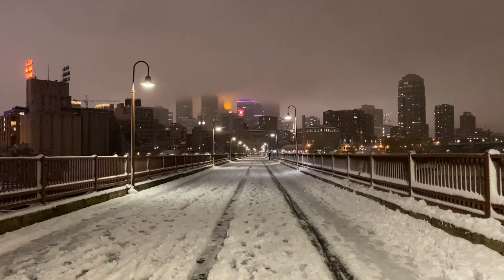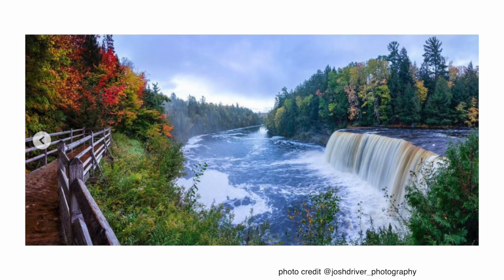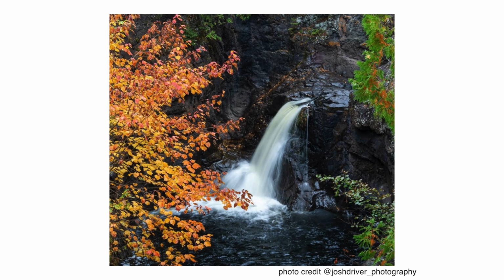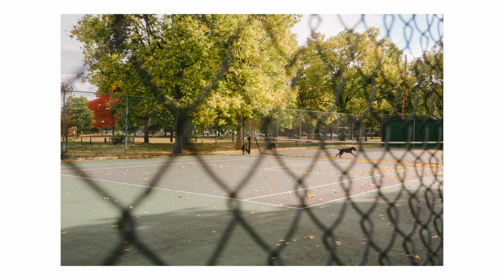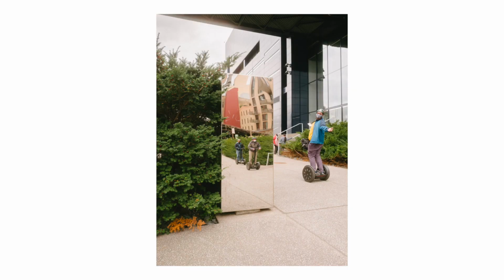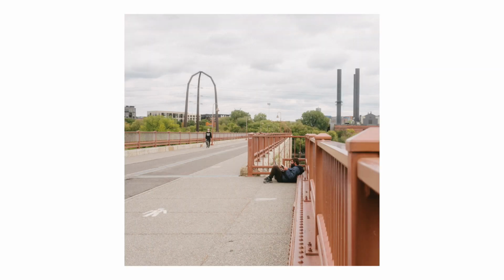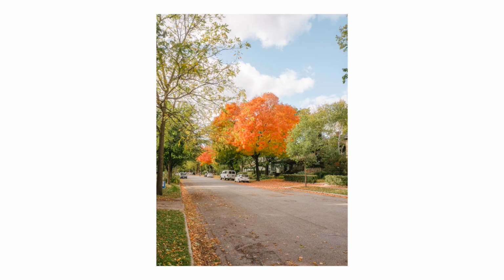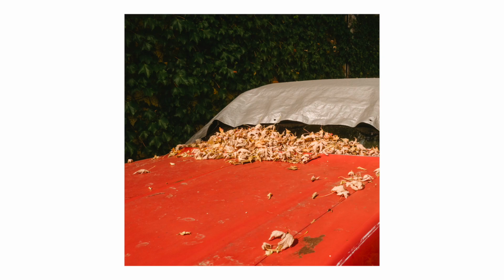How I Made My First Zine - Shot Entirely with the Leica Q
In today's video I answer a couple of questions I have gotten from some of you about my new Zine which releases today! Click the link below to pick up your copy!

// GEAR //
Leica Q
Canon C200
Canon 5D Mark IV
Canon G7X Mark II
Canon 17-40 f/4 L
Canon 35mm 1.4 L
Blue Yeti Mic
Sennheiser MKE 600